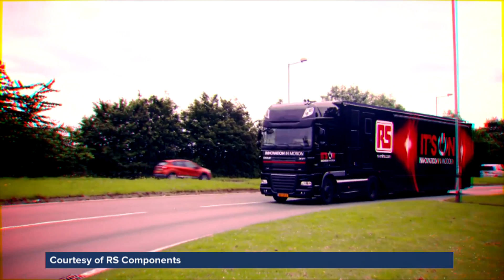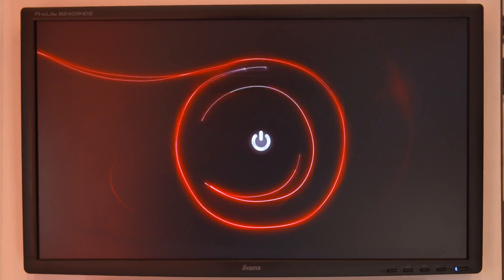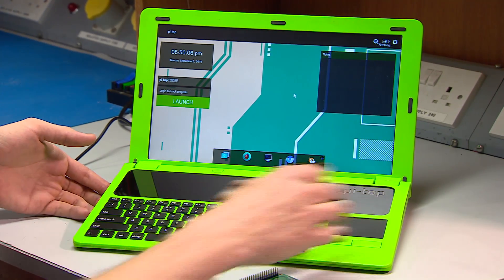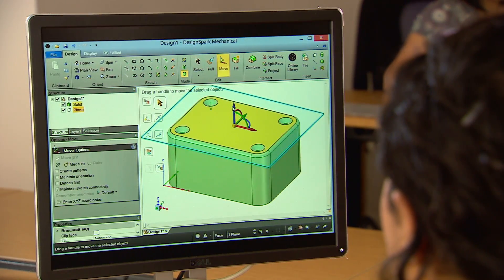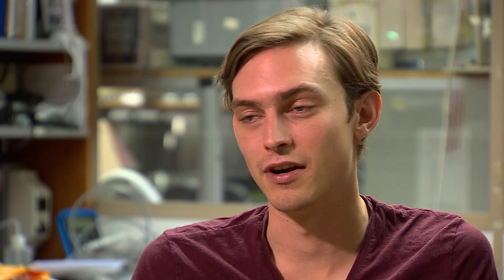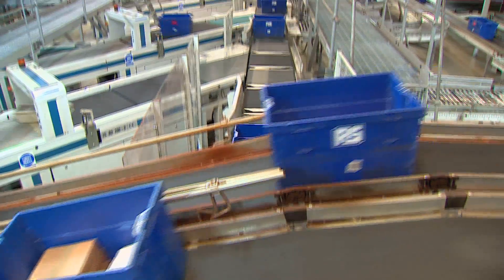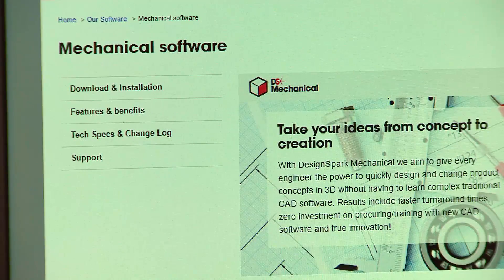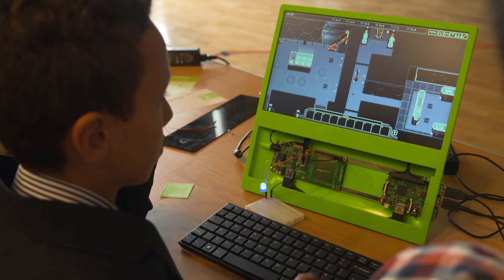Nurturing the engineers of tomorrow to create innovative inventions - Chapter 3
RS Components facilitate innovation within the engineering sector in many ways, for example they kitted out a huge truck with the latest, state-of-the-art inventions. ITN Reporter Robin Ross went to find out more.